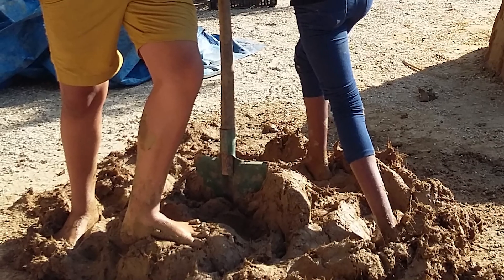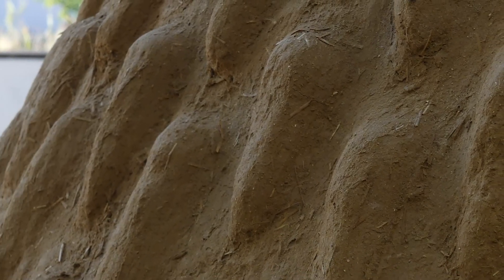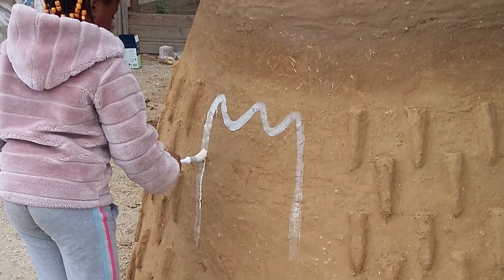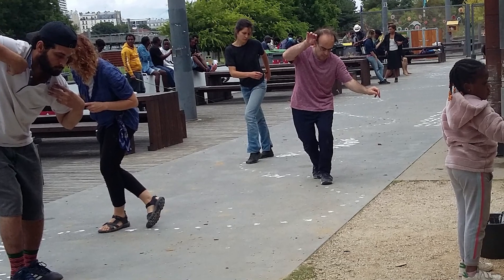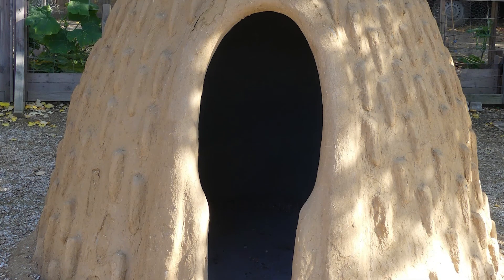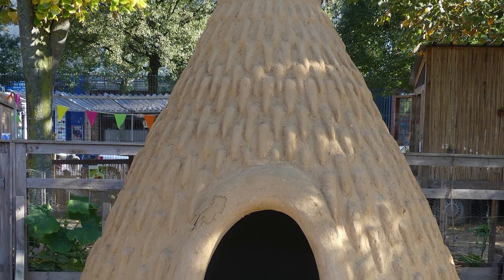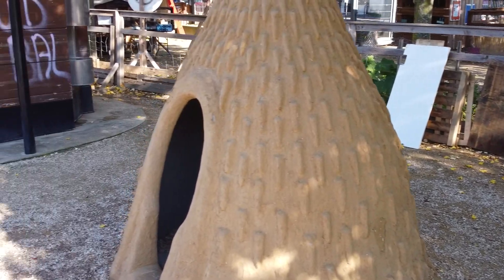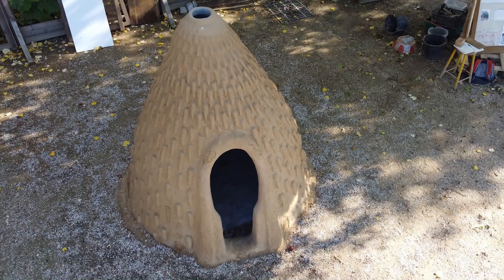Découverte du dôme en boule de terre crue (bauge) du Cameroun à Paris (18e) BGT 020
Pour notre dernier reportage du Build Green Tour 2021, nous vous invitons à découvrir du côté des jardins d'Eole (18e Paris), près de La p’tite ferme de la Goutte d’Or, cette étrange case obus des mousgoum réalisée durant l'été 2021 par l'association CICAT.

Mohaman HAMAN est architecte-urbaniste camerounais vivant à Paris et président de CICAT, une association créée en 1990 qui oeuvre pour la conservation et la promotion du patrimoine architectural traditionnel au niveau international. Il répond ici à notre interview :
(1'02) Quel était projet ?
(1'40) : Quelle est la technique utilisée ?
(2'17)  : Comment s'est déroulé l'atelier terre ?
(3'01) : Quel est l'objectif du projet ?

Merci à nos partenaires du Label Produit Biosourcé
Biofib’trio, une solution d’isolation thermo-acoustique globale qui offre des performances thermiques optimum, assurant une isolation efficace, été comme hiver.

Max Exterior, pour bardage, garde-corps et autre aménagement extérieur, disponible dans une large gamme de décors, durable, performant en isolation et faible bilan carbone.

Gramitherm, un isolant thermique à base d’herbe qui protège du froid et des chaleurs d’été, absorbe les bruits, régule l’humidité et piège le carbone.

Igloo, disponible en vrac, la ouate de cellulose peut-être soufflée en combles perdus, insufflée en rampants, toitures et planchers et projetée humide en murs.

Remerciements à Joris et son épouse pour leur accueil et leurs photos.
Musiques Bibliothèque Audio YouTube :
- Spence - Cloud Chaser

Un reportage Build Green Media, Sharing's Sas